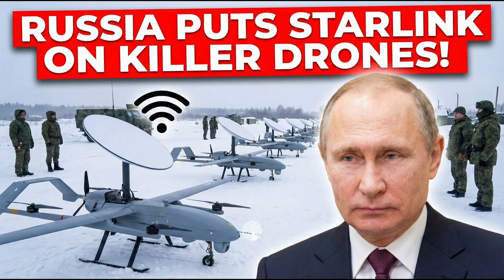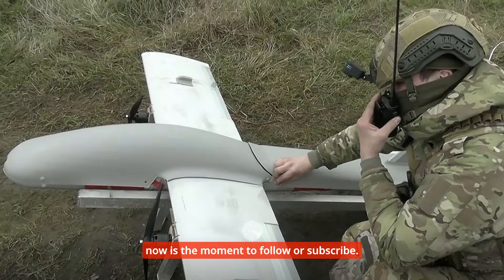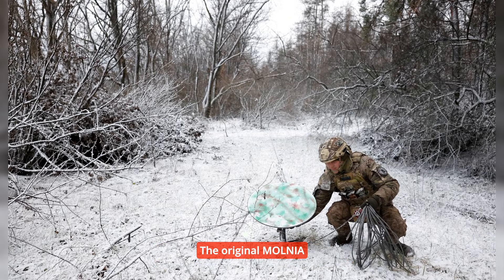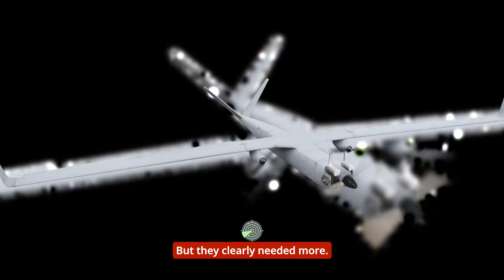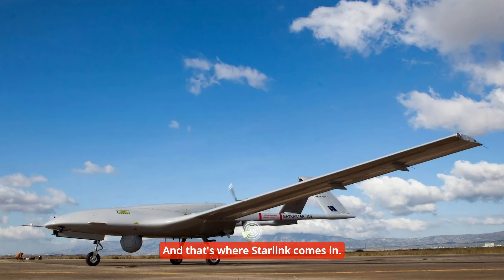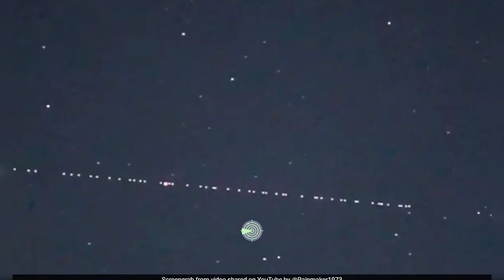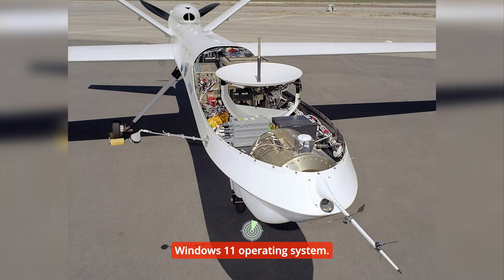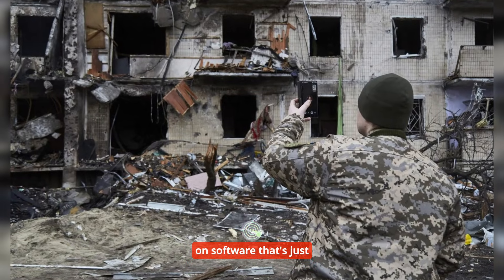Russia Puts Starlink on Killer Drones!!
Ukraine’s Defense Intelligence reports Russia is now installing Starlink terminals on Molniya-2R drones for advanced aerial reconnaissance,. These modified UAVs feature a 10x optical zoom camera, a Raspberry Pi 5, and Windows 11 to transmit video and control commands via satellite.